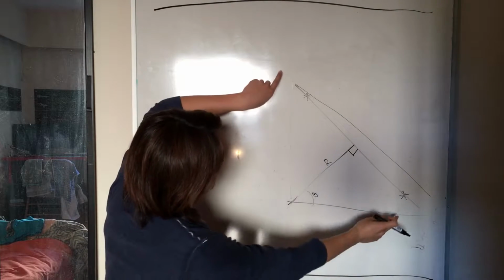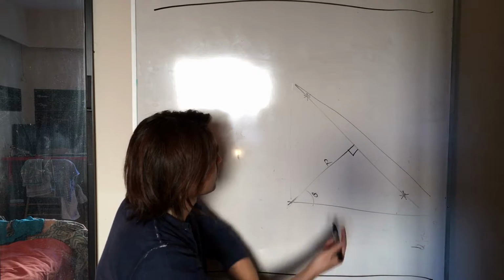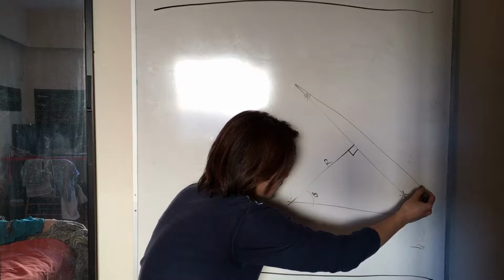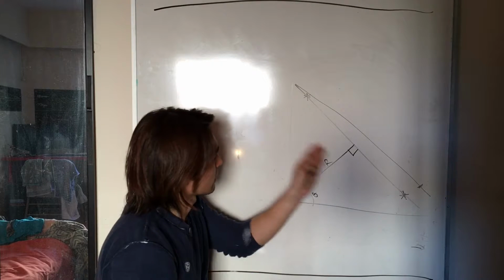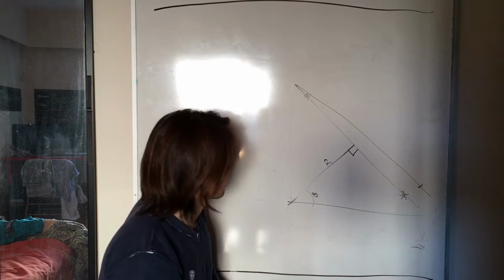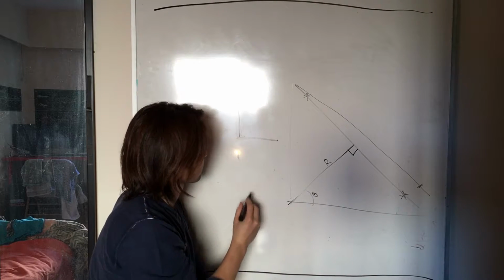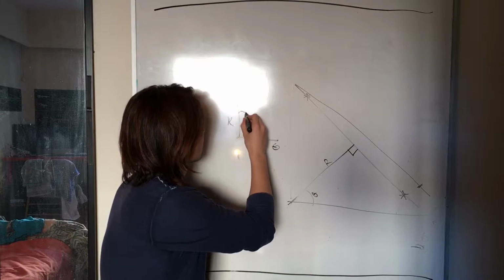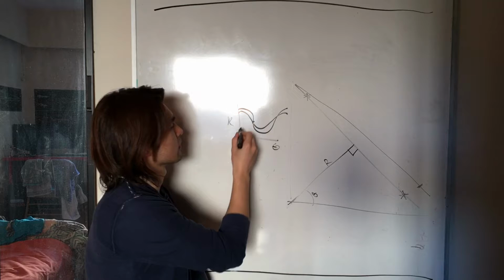Hough line part 4 error minimization